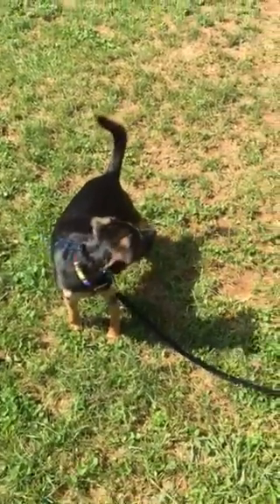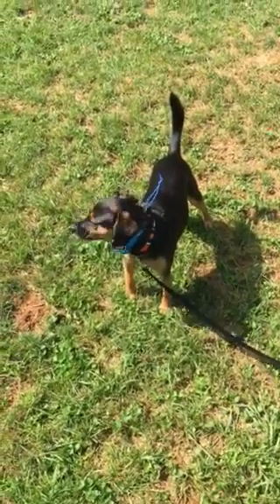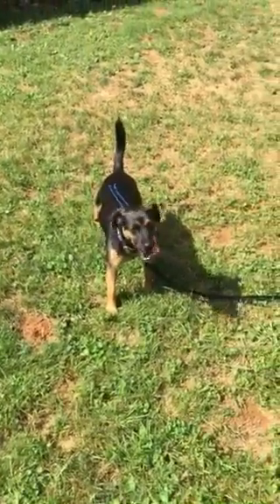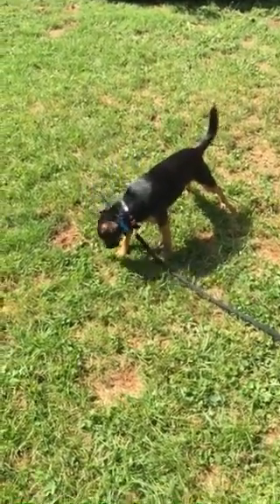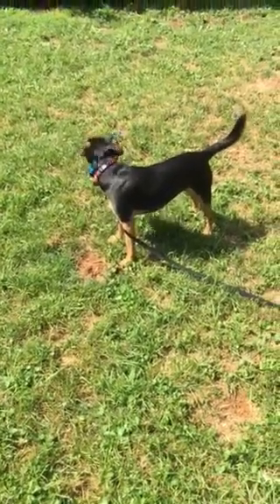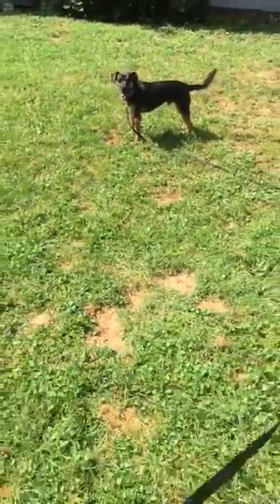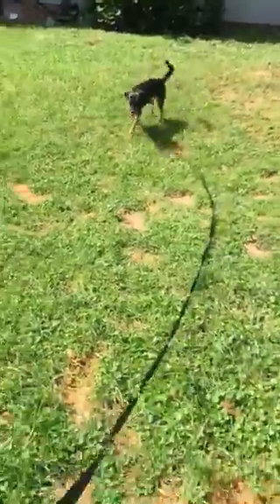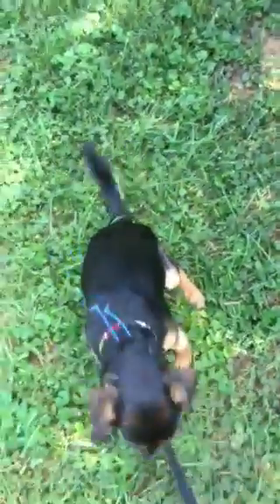Charlottesville Dog Training - Pippin terrier mix first day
Pippin is a 2 year old terrier mix who is here for our 3 week board and train program. This is his first day and first session working on ecollar conditioning with the Come command.